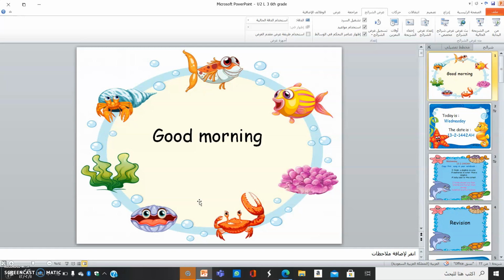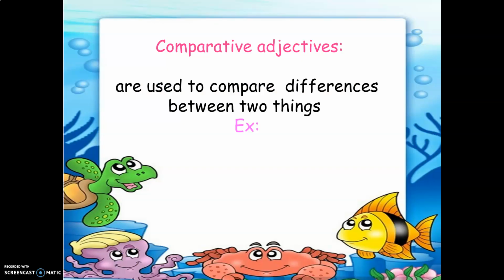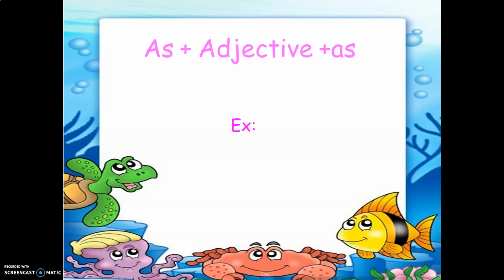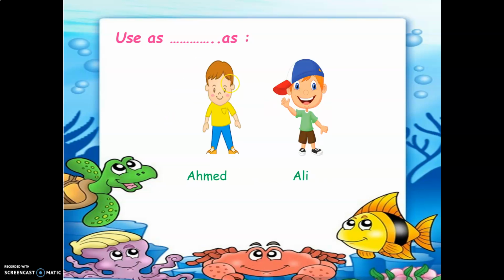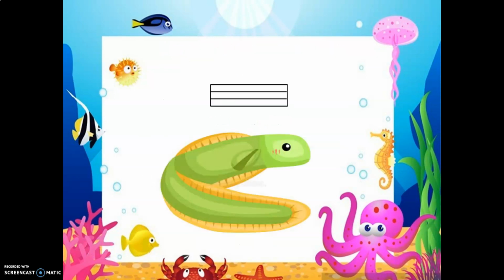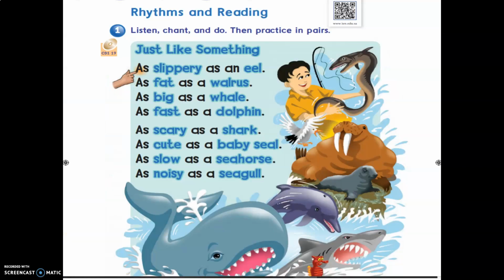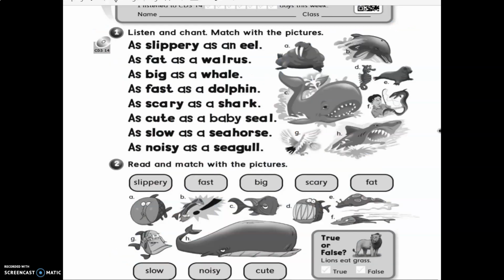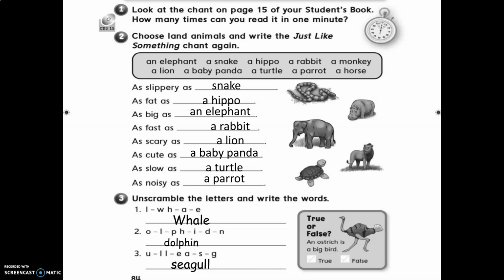U :2 L:3 as + adjective _ as